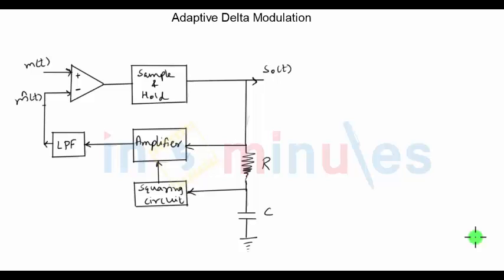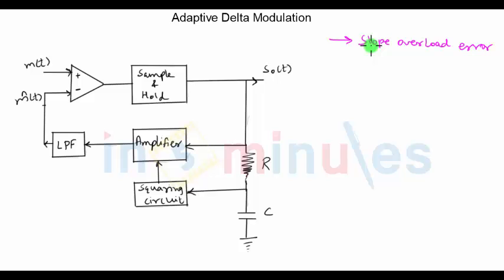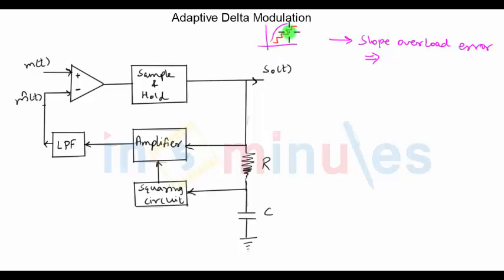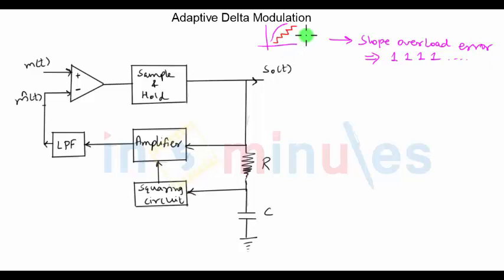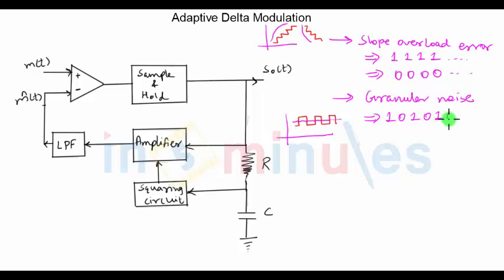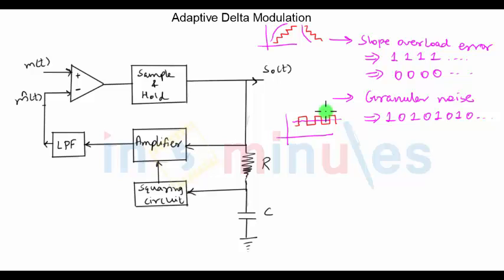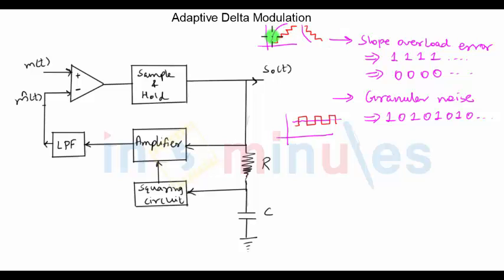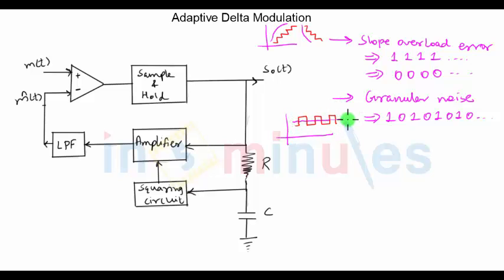ModGen_Vid_67_Adaptive Delta Modulation_(Part-1)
This video explains Adaptive Delta Modulation_(Part-1)